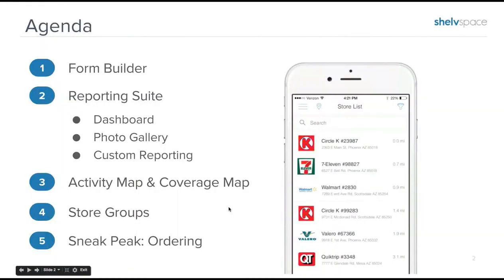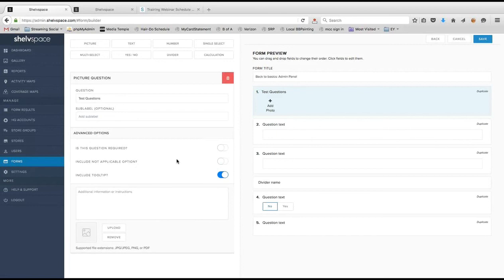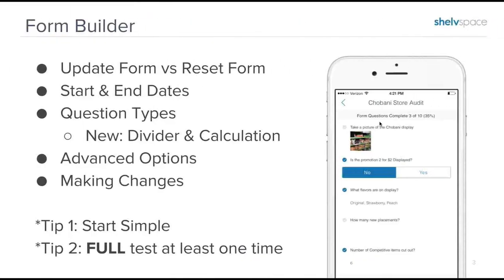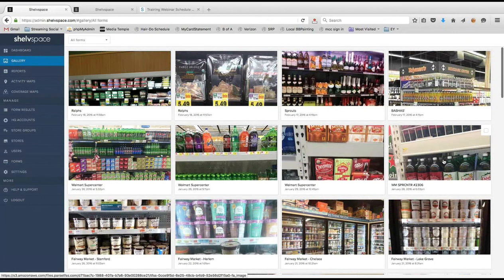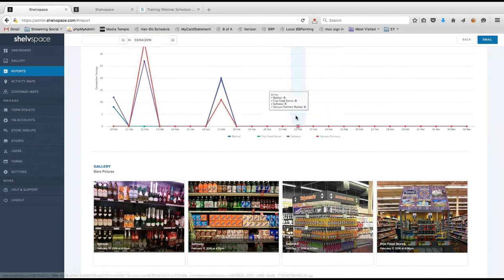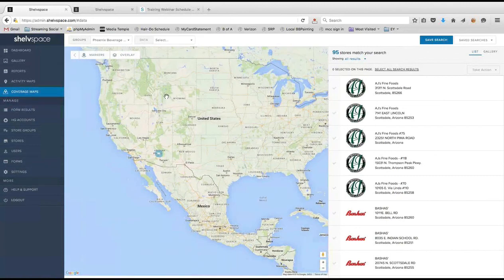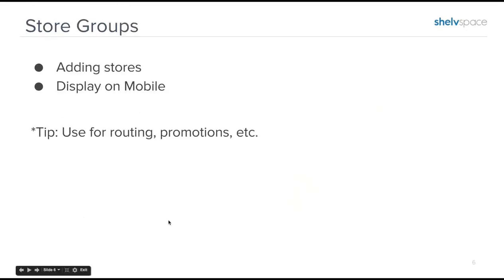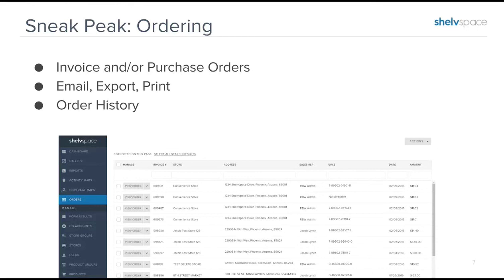Webinar - Back to Basics: Admin Panel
Get a quick overview of the most valuable tools and features for Shelvspace Administrators including:

- Executive Reporting Suite... Dashboards, Custom Reporting, Photo Gallery, and more.

- Coverage Map & Intelligent Store Groups... A powerful way to align your team on the most opportune stores

- Form Builder... The best way to build comprehensive Retail Execution Plans for your Sales Reps.

- Sneak Peak into ordering... Create, print, and export invoices and purchase orders to streamline your ordering process.